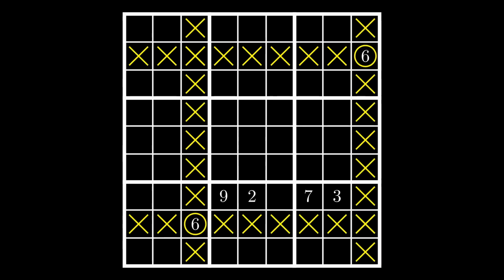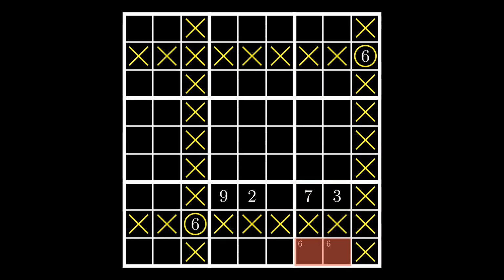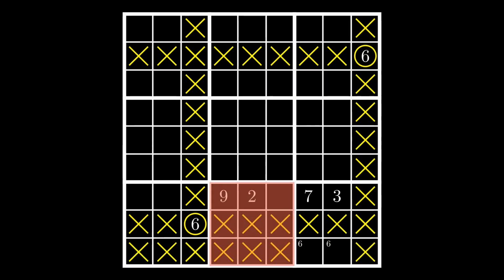Sudoku Video 5 - Basic Corner Marking Logic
Combine logic and corner marks to solve puzzles.